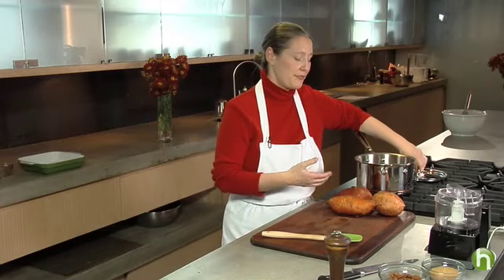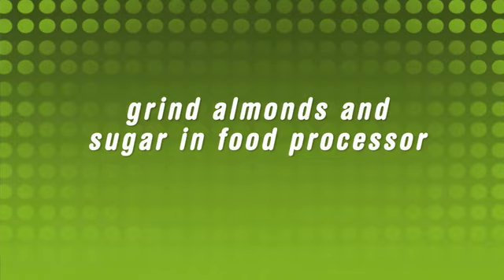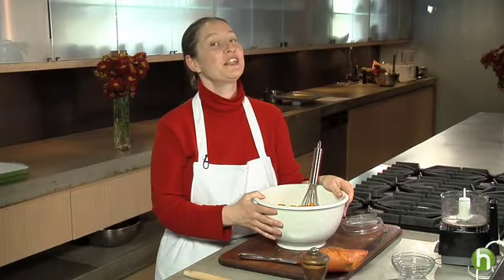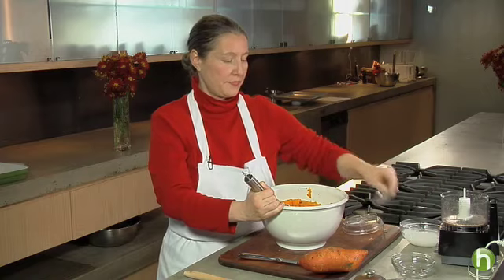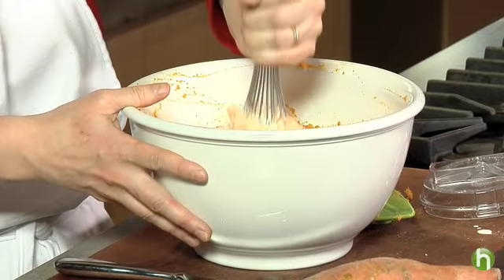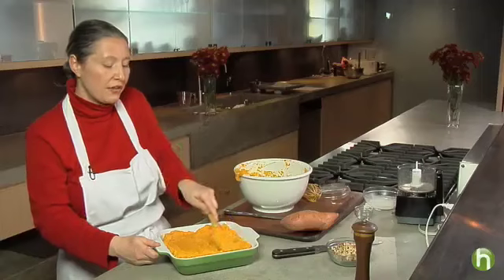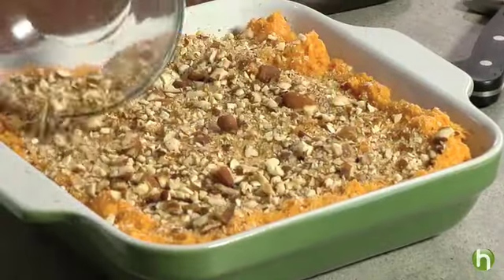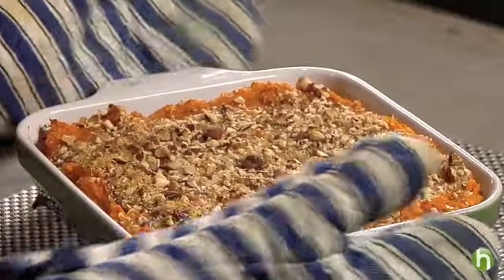Sweet potato casserole recipe - Healthy and easy!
How to make a healthy and easy sweet potato casserole

Sweet potatoes are more healthy than their white counterpart, and this casserole recipe has even fewer calories than most. Amy Topel, the food columnist for National Geographics The Green Guide, shows us this healthier recipe for making a mashed sweet potato casserole.